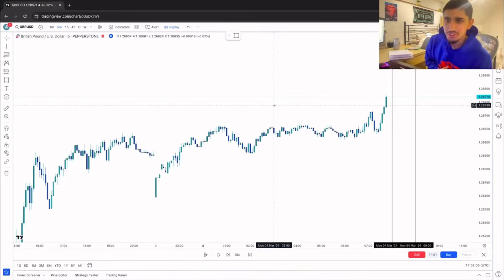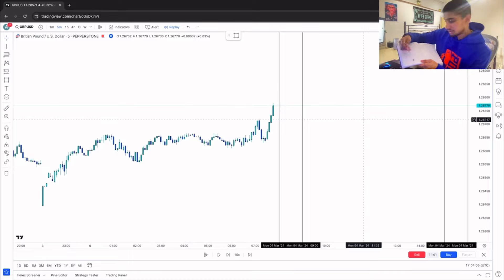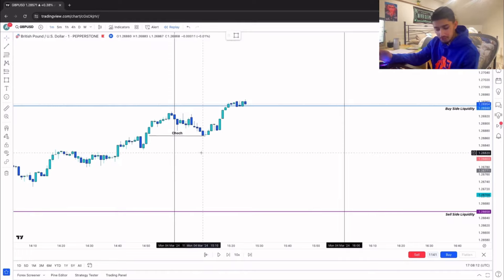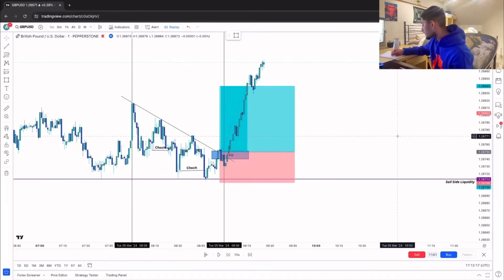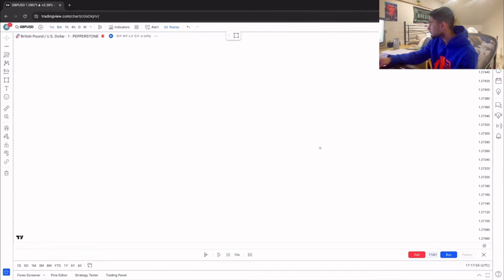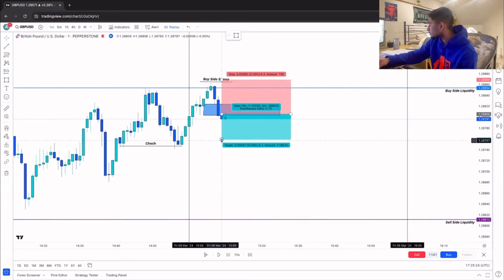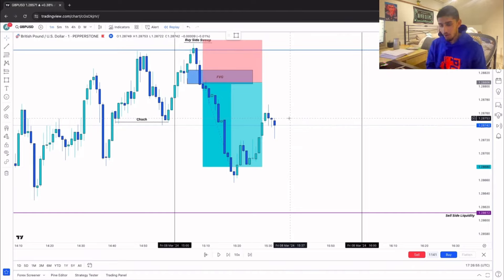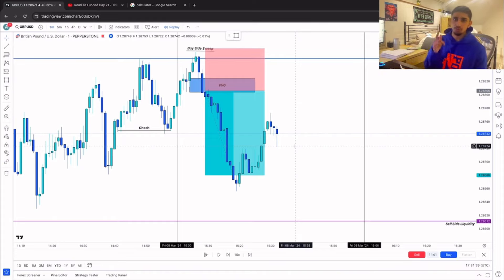Road To Funded Day 22 - End Of Week 3 Analysis (66% Winrate Beginners - Advanced)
This week we had a winrate of 66% backtested & 50% winrate live traded.

We still profited well & we start again fresh Monday for a reset to go again 👊